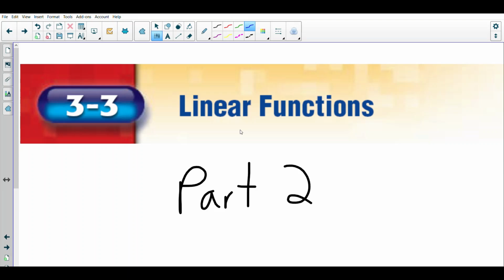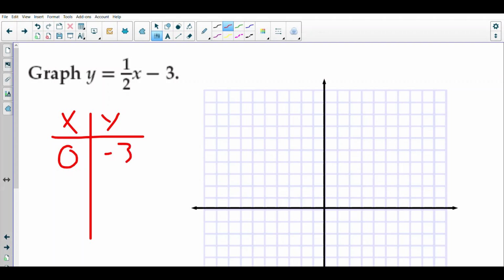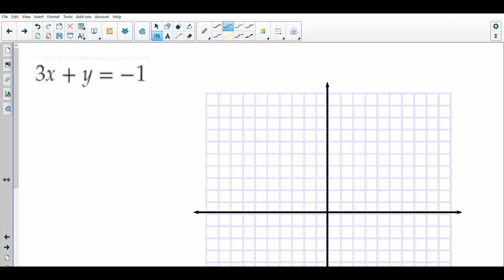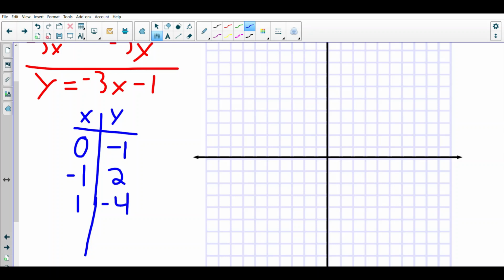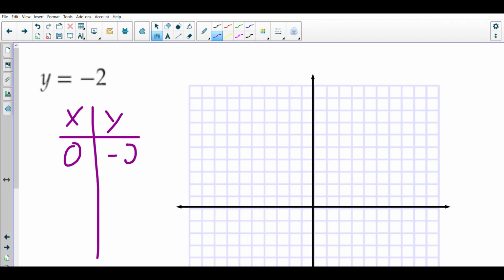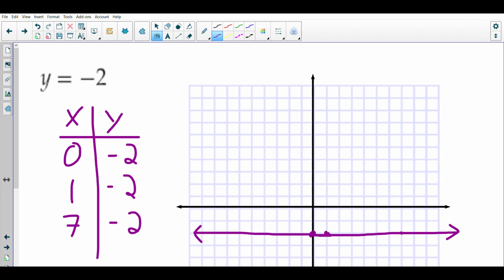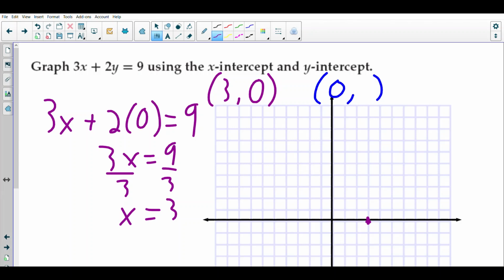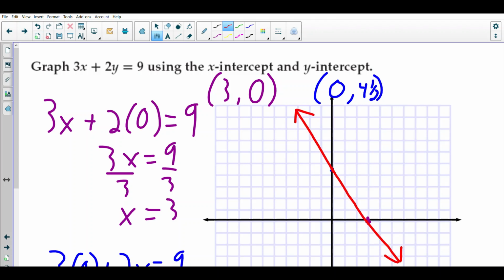Sect 3-3 Linear Functions (Part 2)